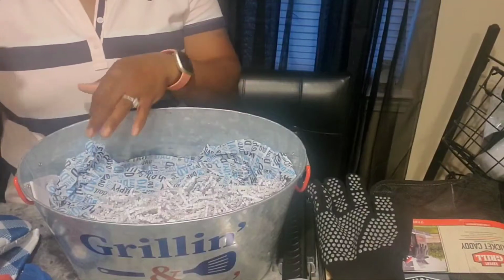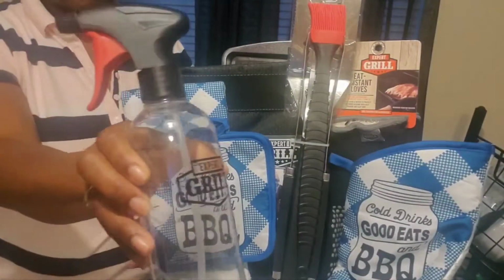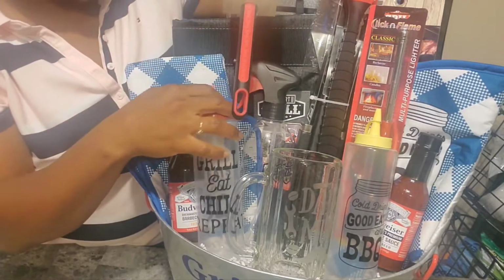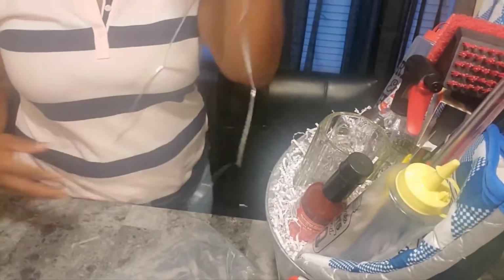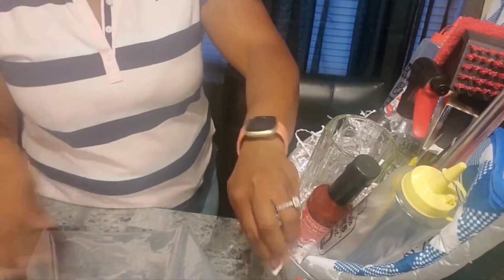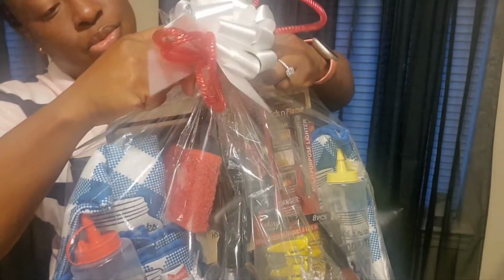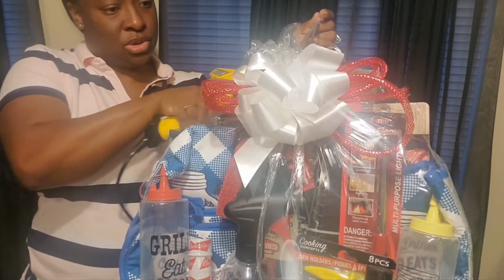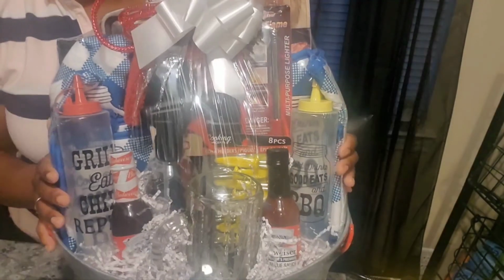Father's Day Gift Ideas, DIY Gift Basket, Fathers Day Gift Basket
My latest Father's Day Gift Basket idea.

Heat Gun